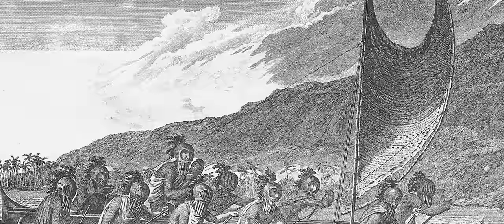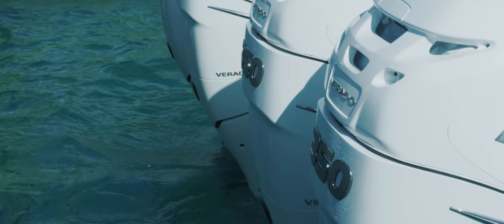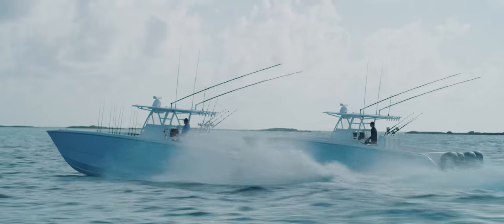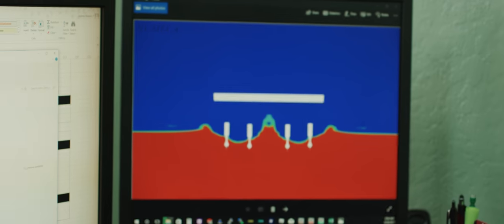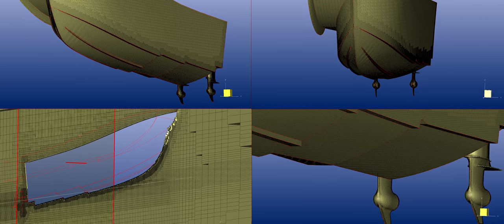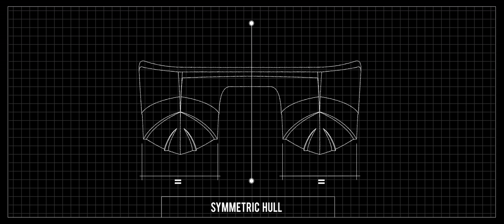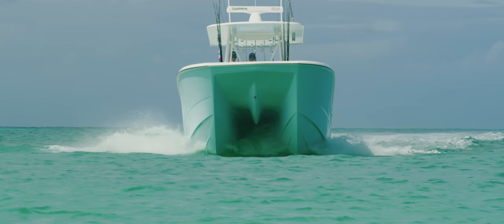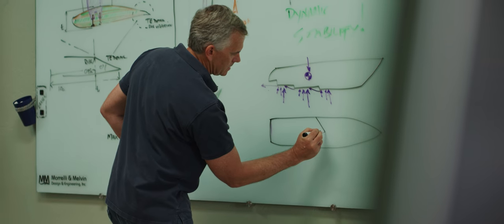Catamaran 40' Architectural Video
Learn about what went into the design of the Invincible Cat.